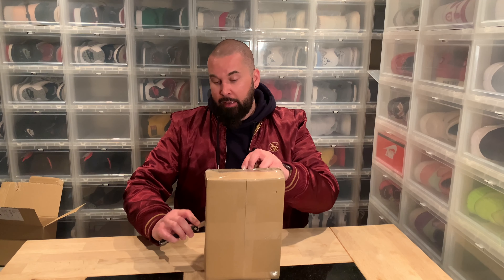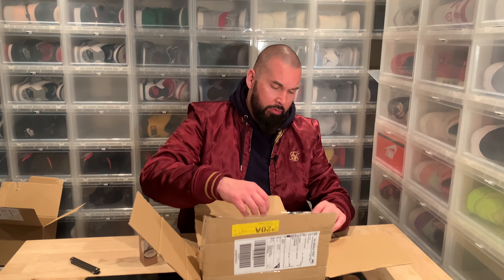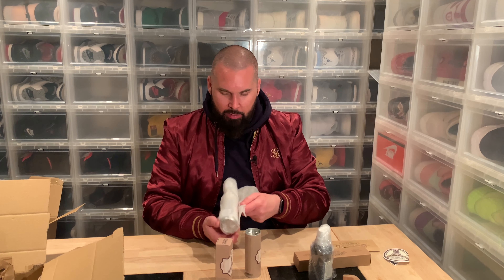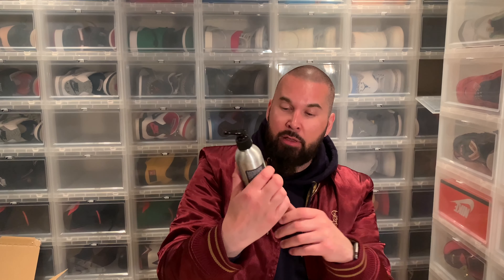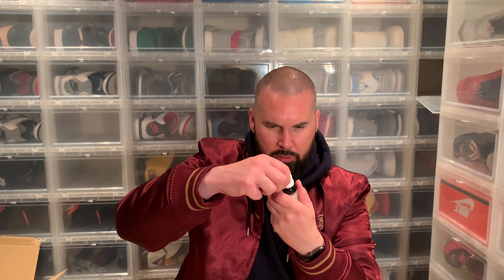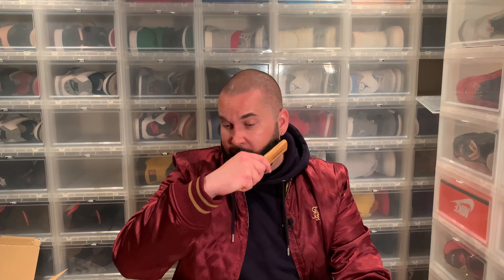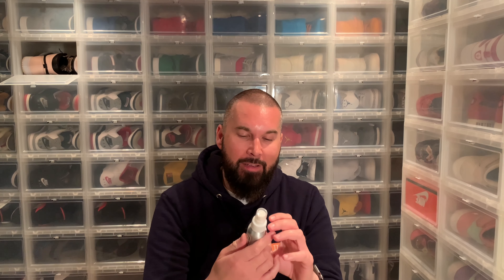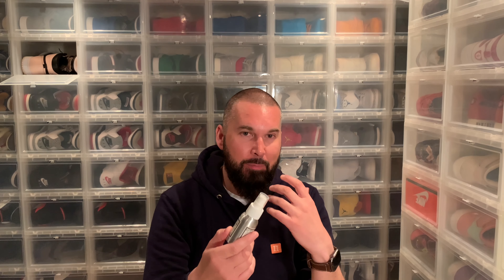Unboxing : Beard Products from Mr Bear Family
See the products here